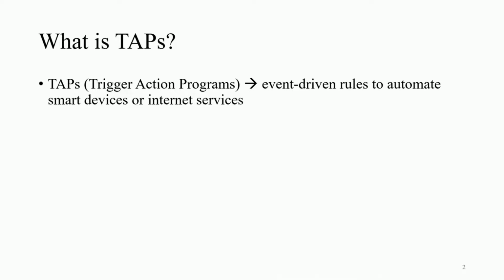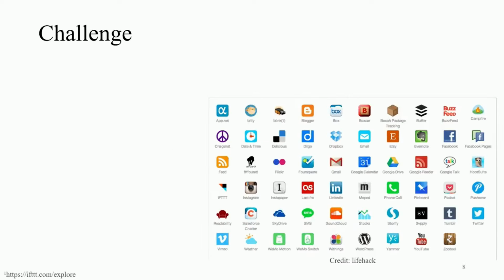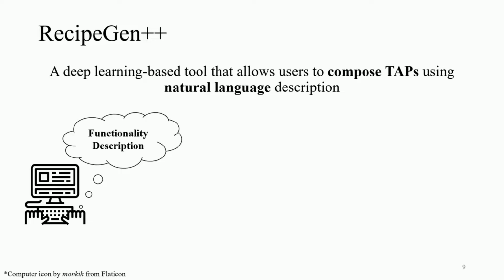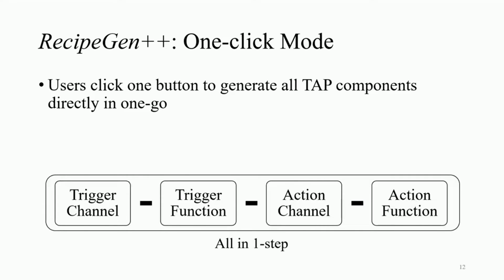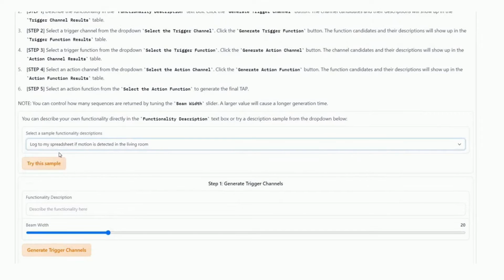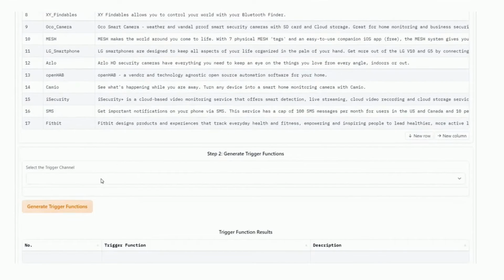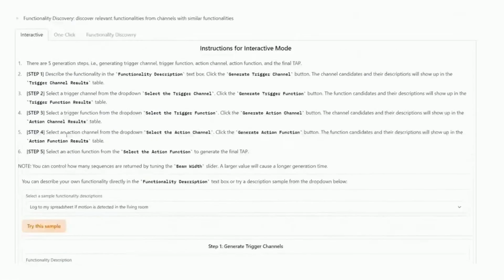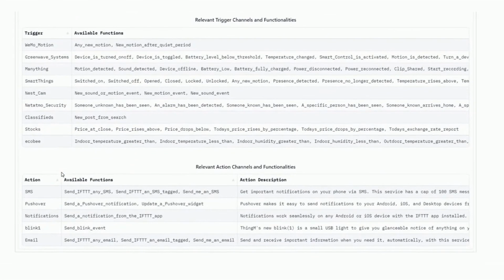RecipeGen++: An Automated Trigger Action Programs Generator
A demonstration for the paper titled "RecipeGen++: An Automated Trigger Action Programs Generator".